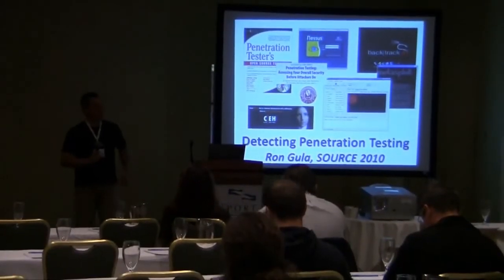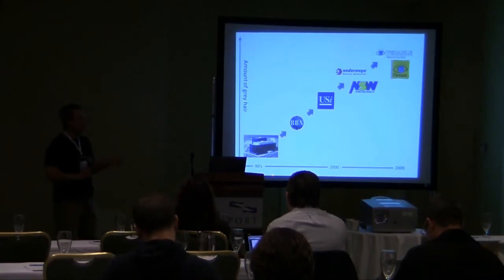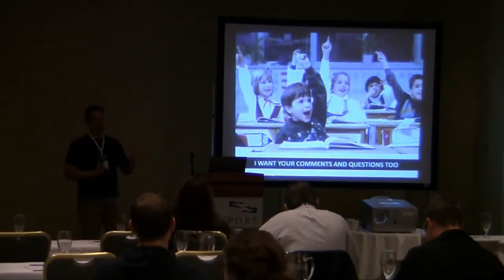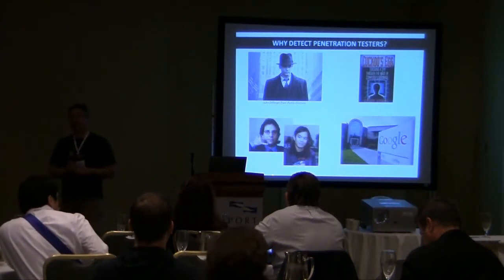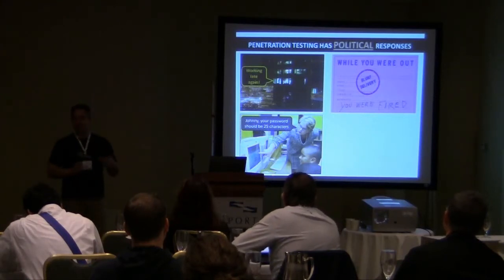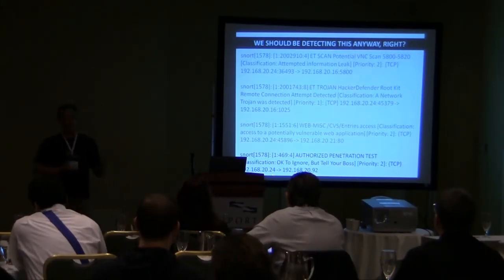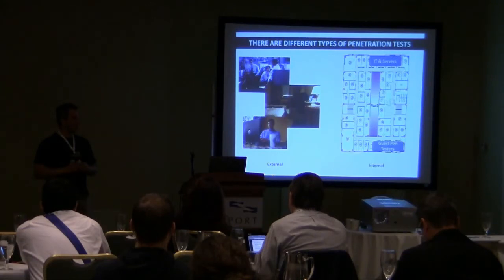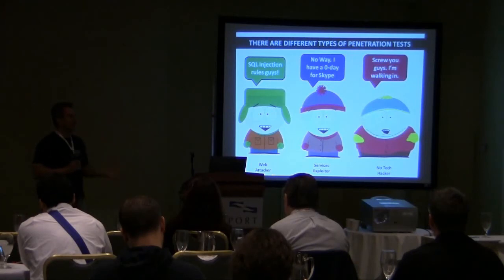Source Boston 2010: How to Detect Penetration Testers 1/5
Clip 1/5
Speaker: Ron Gula, Tenable Security

In this talk we will examine the problem of detecting authorized penetration testers from a variety of technical and political aspects. One on hand, we need to monitor and protect from many threats, but politically, we also don't want to have the pen test team make your security monitoring, your SIM or your NIDS look like a joke. Attendees will quickly realize that the tips and insights for making better use of firewall logs, netflow, systems logs and so on can and should be applied to monitoring for real bad guys as well.